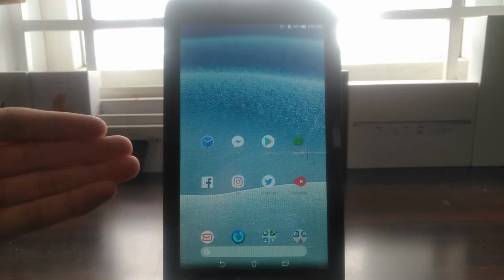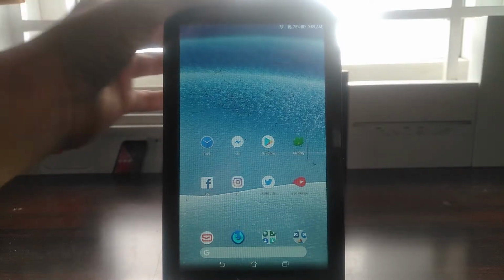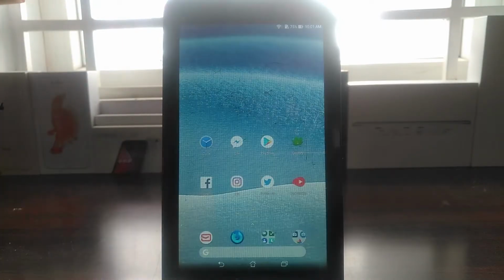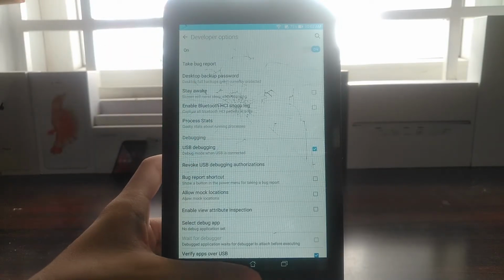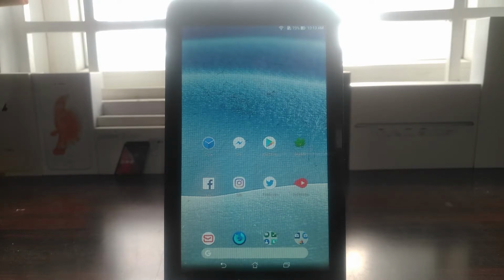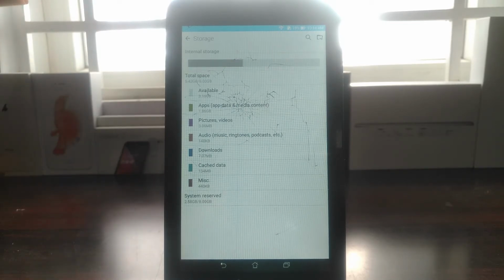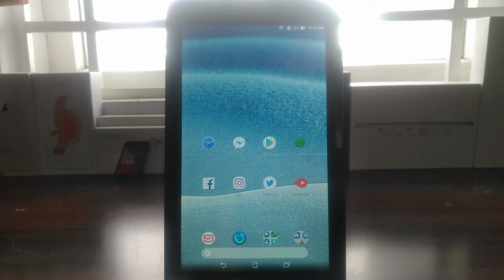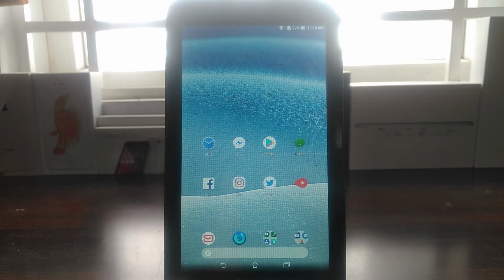Optimize Low-End Android Devices with These Tips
This video is a compilation of the ways in which you can make your old, cheap and slow Android devices feel like new again.